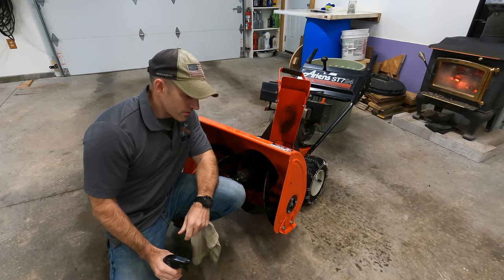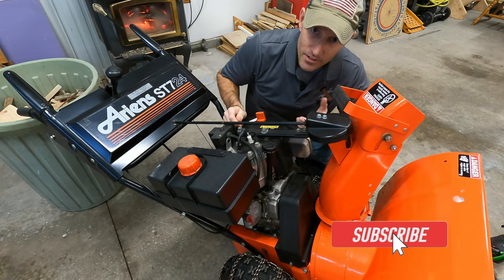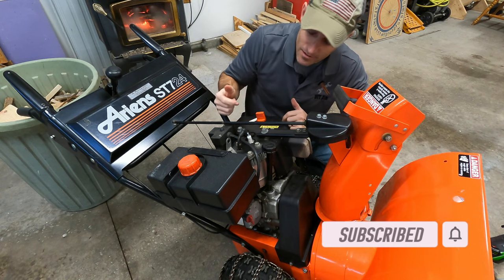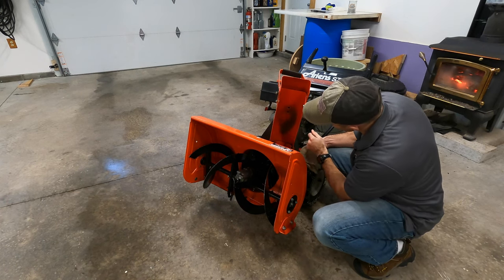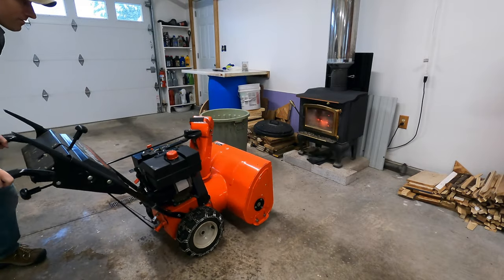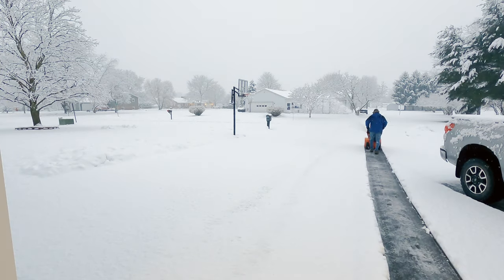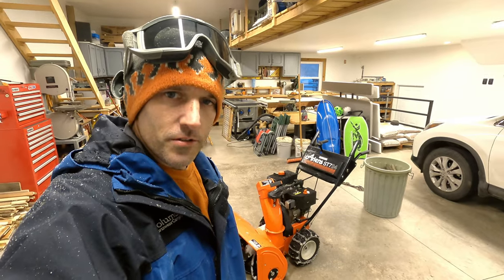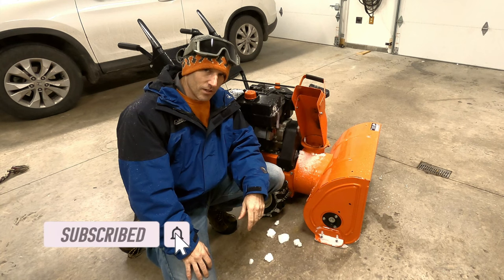How to make your snow blower not clog (not stick) use a ceramic spray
I show you how I make my snow blower non stick or not clog, using a ceramic spray.
"Super hydrophobic and SiO2 polymers deliver water repelling, water sheeting, and chemical resistant protection that can last up to 12 months".

✅Ceramic spray i used

✅New Ariens snow blower

**my wireless mic Rode wireless Go